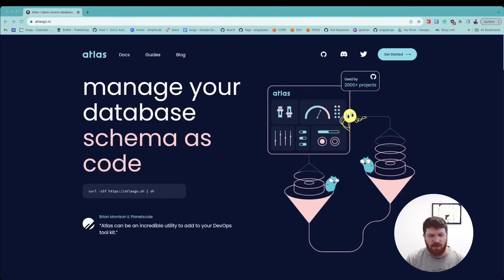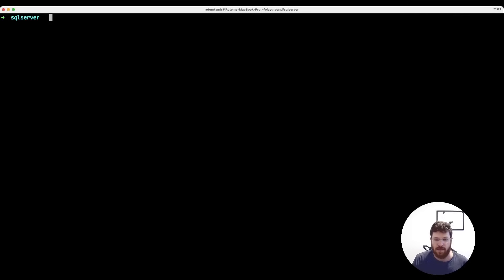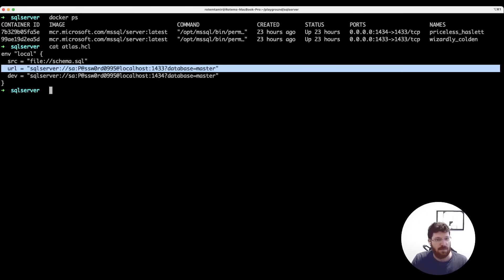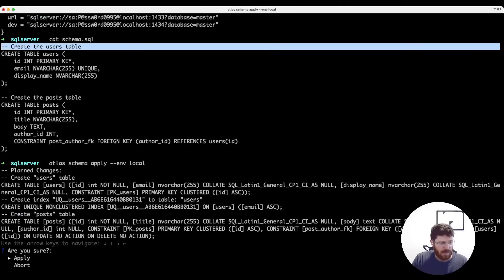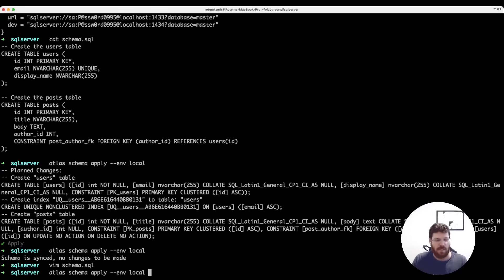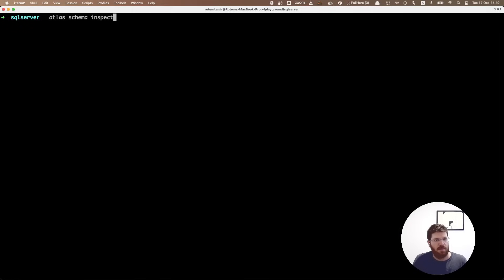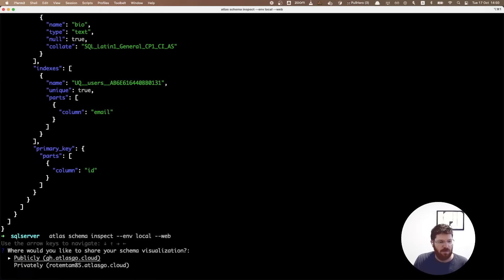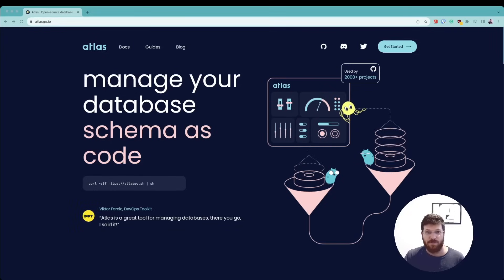Your SQL Server Database Schema as Code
Learn how to manage your SQL Server database schema as code using Atlas.